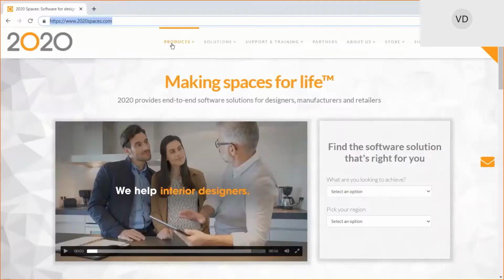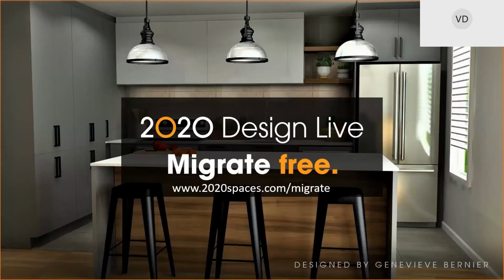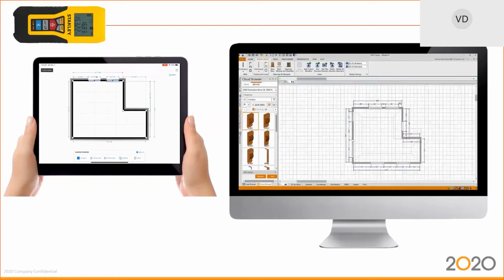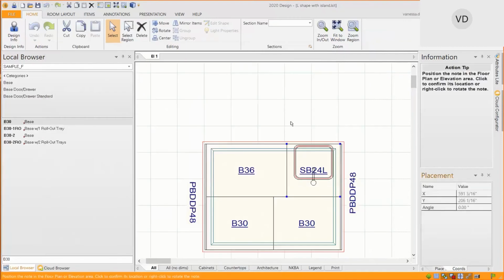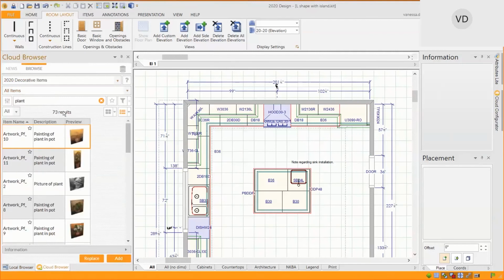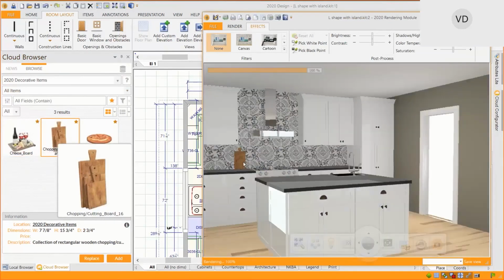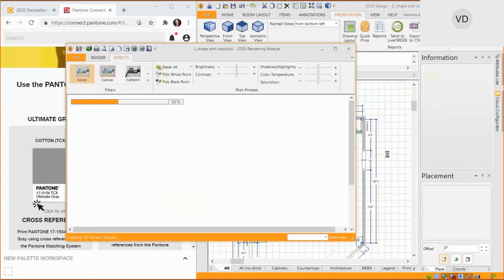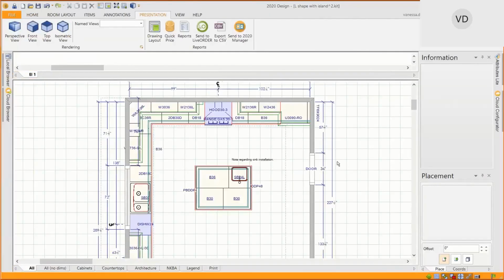Let’s get tip-sy!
Join us for twenty 2020 Design Live tricks and hacks in 20 minutes.
2020 software provides the tools you need to bring your spaces to life. Whether you're an interior designer, cabinet dealer, or cabinet manufacturer, we have applications to help you streamline your business.